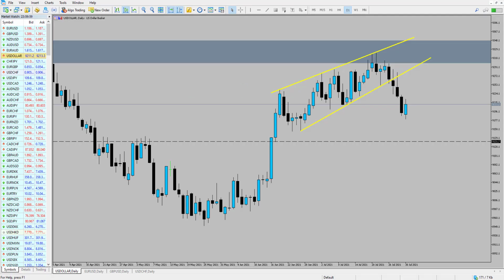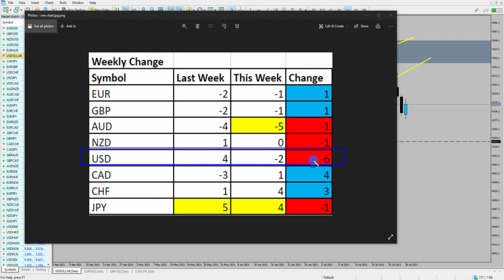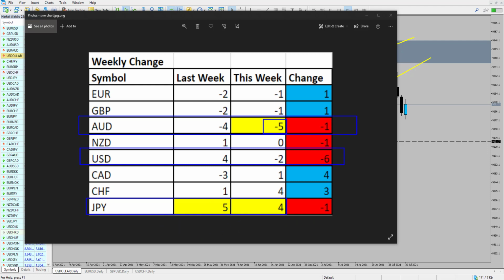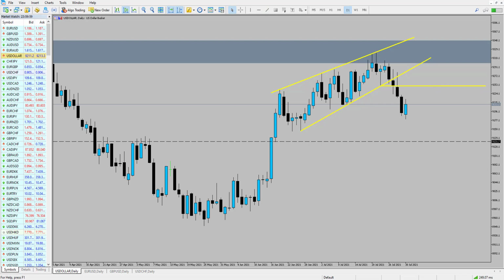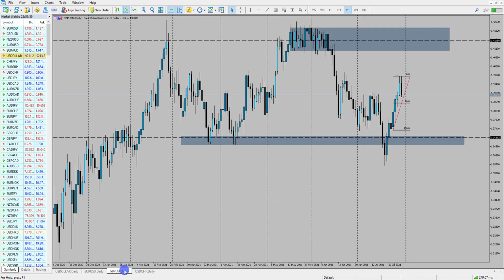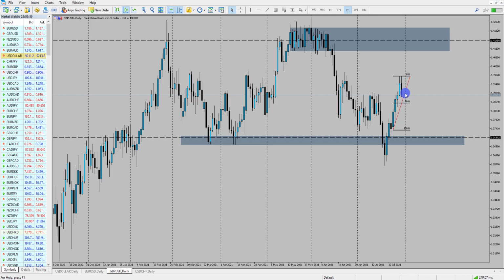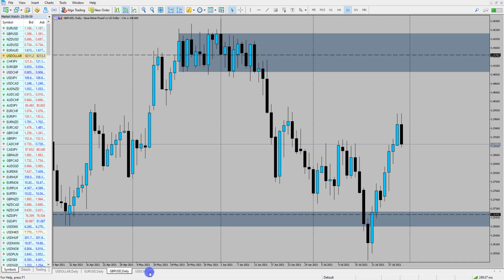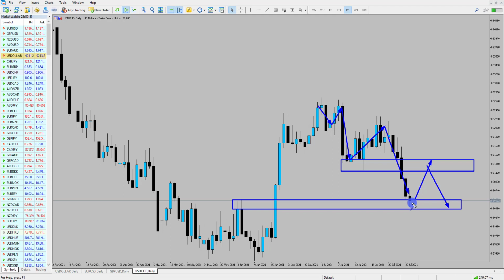Week Ahead Analysis: 2nd August